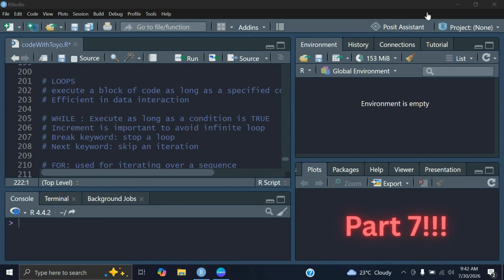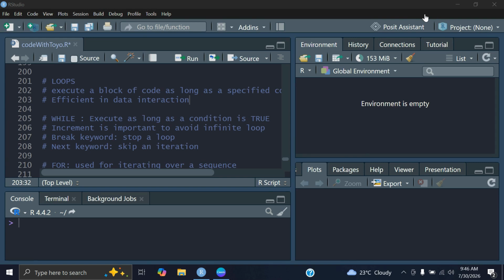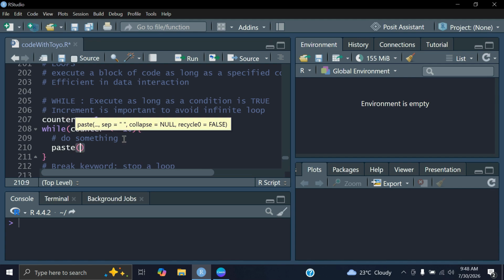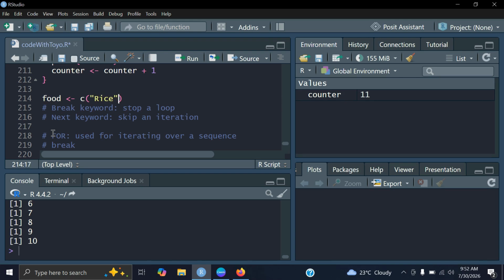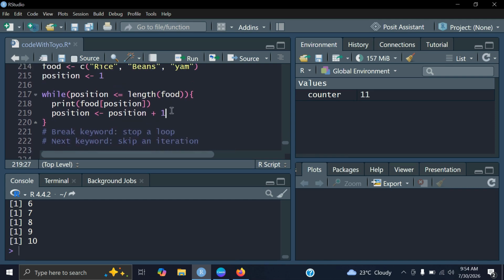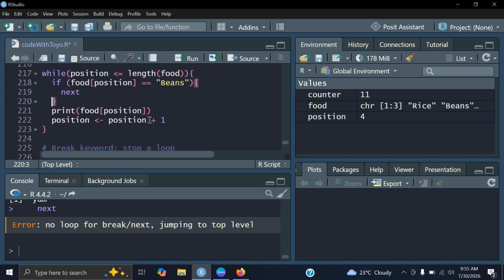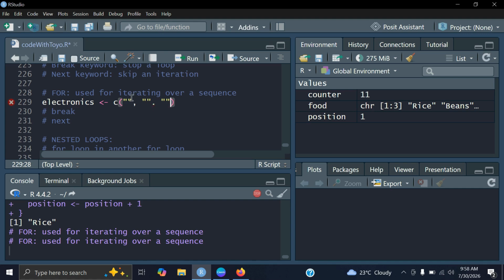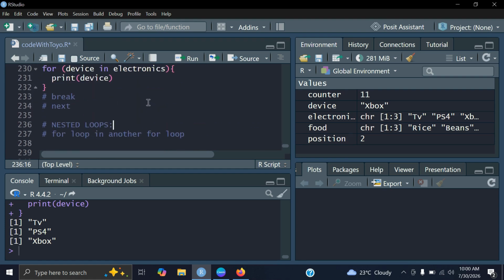R Made Easy Part 7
Loops -  While and For - Iterations